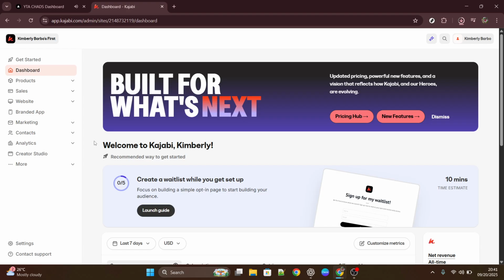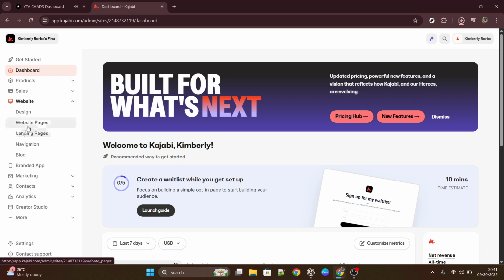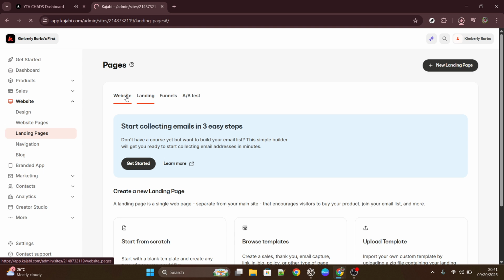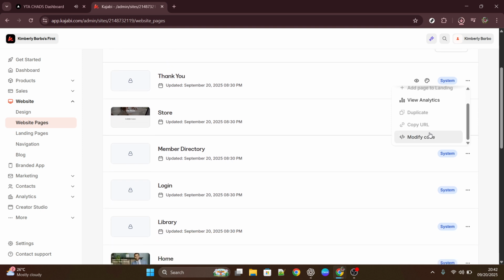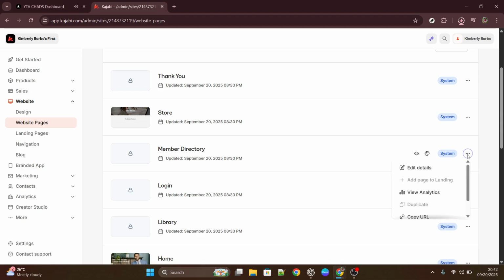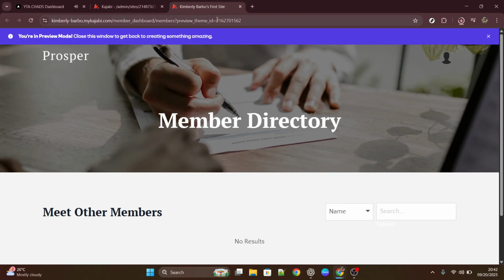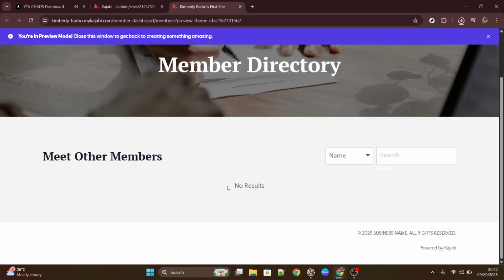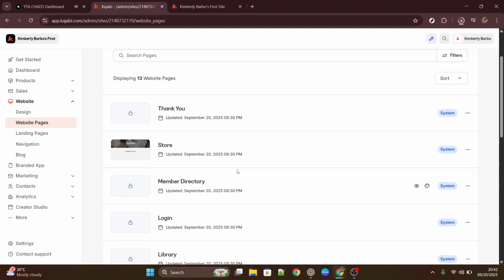How to Find Kajabi Landing Page URL Easy Method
🔗 Need to share your Kajabi landing page but can’t figure out where to find the URL? Don’t worry — you’re not alone! In this quick yet detailed tutorial, I’ll show you the easiest way to find your Kajabi landing page link so you can share it with your audience, connect it to ads, post it on social media, or embed it on your website.

Whether you’ve just published your first Kajabi landing page or you’re managing multiple funnels, knowing exactly where to grab your URL is essential for driving traffic and getting signups. By the end of this video, you’ll be able to locate your page link in seconds and share it with confidence. 🚀